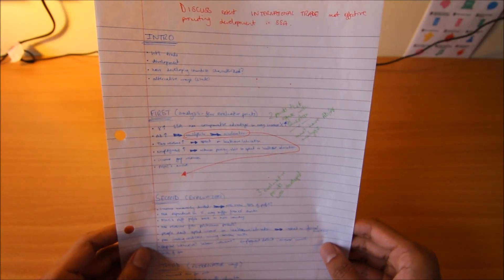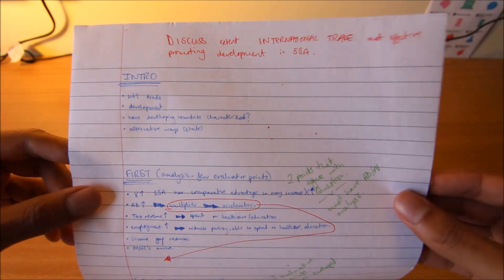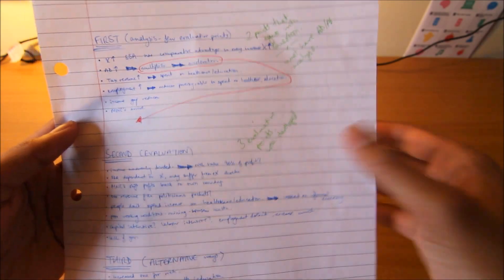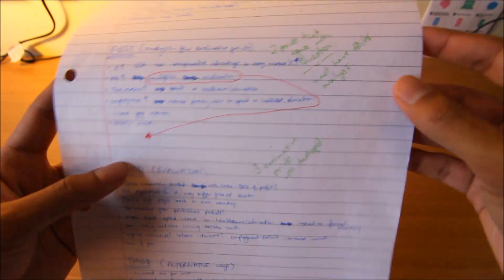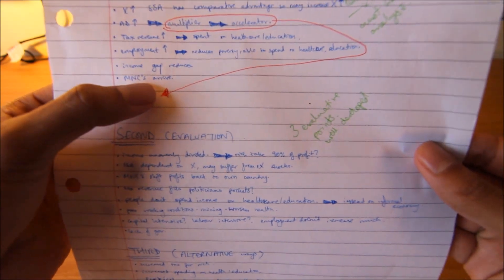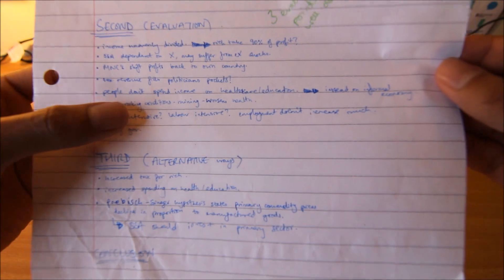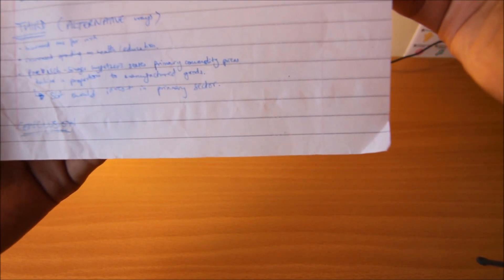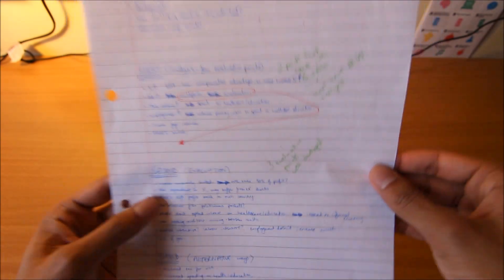How To Structure ECONOMICS Essay | A-Level | GCSE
I achieved an A* in economics after only getting a D in AS economics, I had to resit both AS modules in my second year. This is how I basically structured all my essays, remember to keep it simple, it shows you're confident!